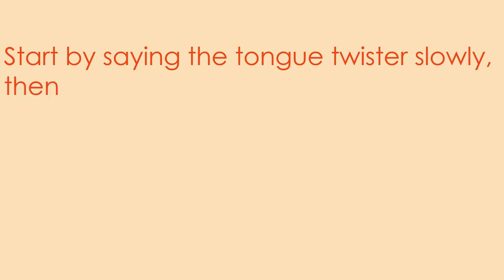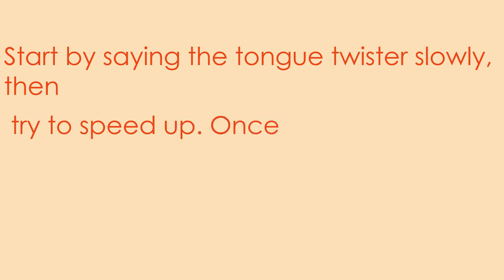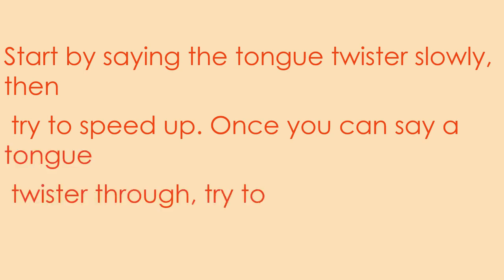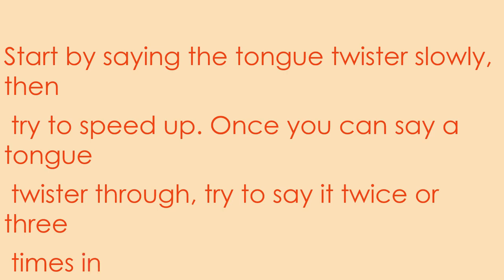Class 4 English Speaking Tongue Twister